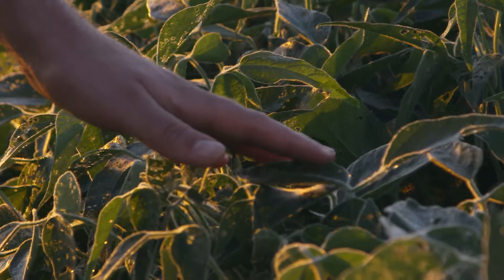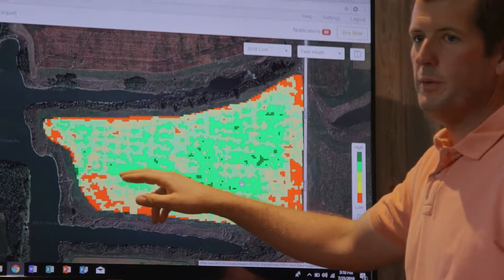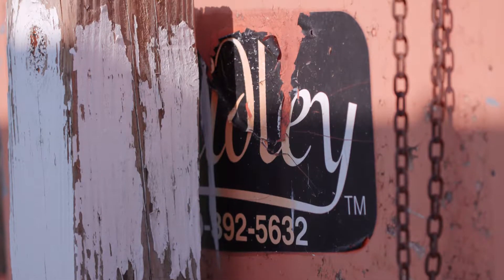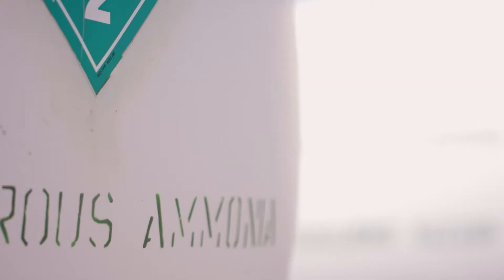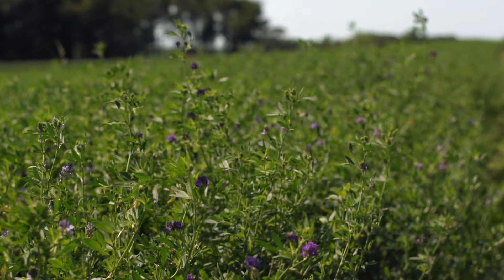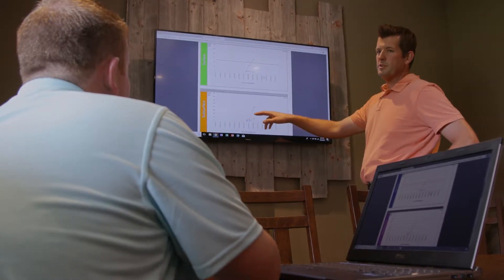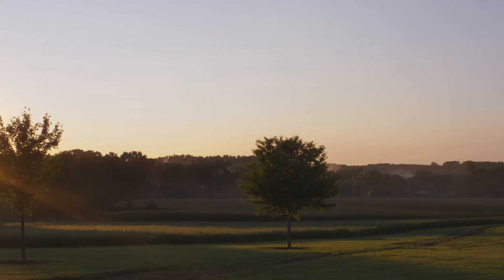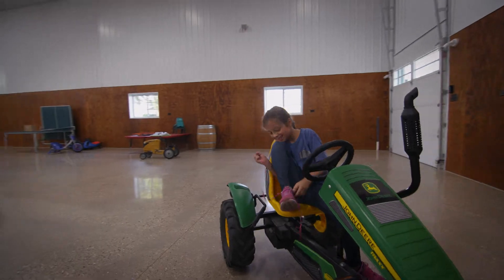4Rs in the Field - Strom Family Farms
Grant Strom and his fertilizer retailer Adam Dexter share how incorporating 4R Nutrient Stewardship practices has returned environmental and economic benefits to the farm.